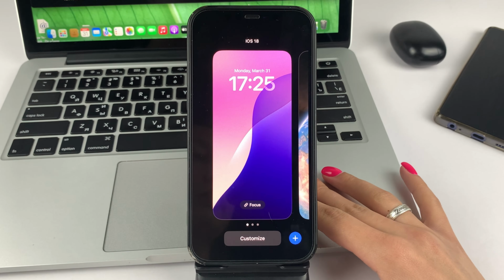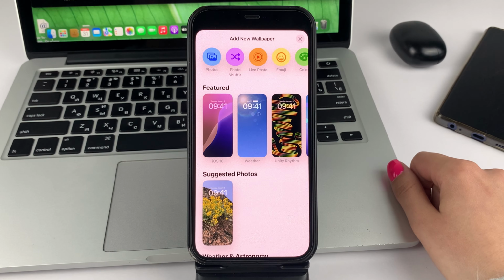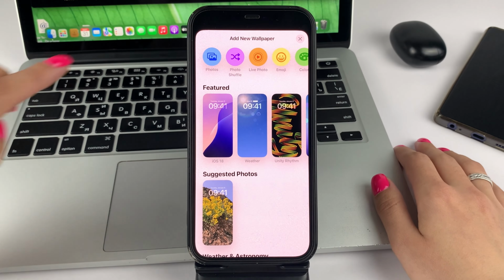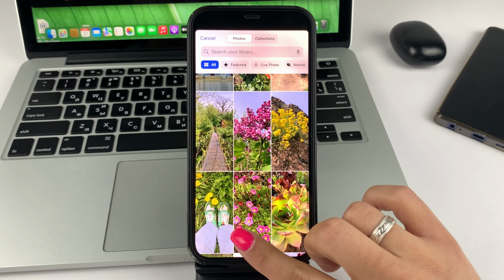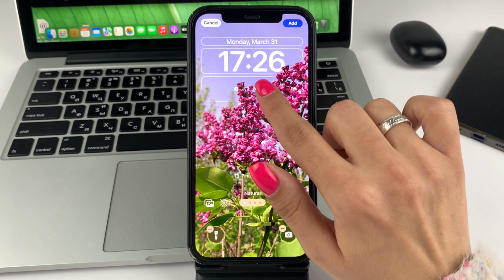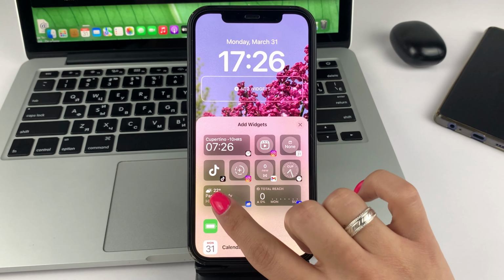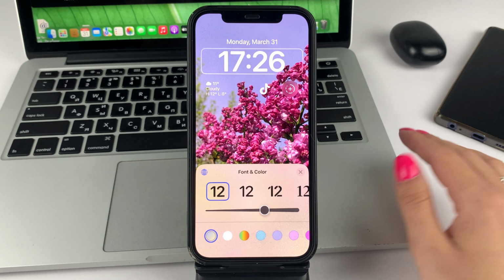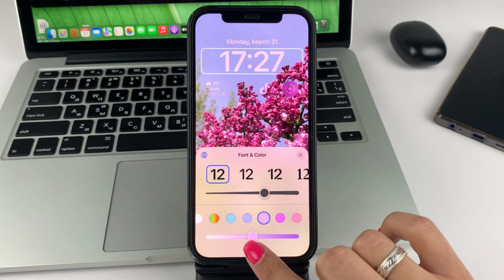How to set up Custom Lock Screen in iOS 18 - Full Guide